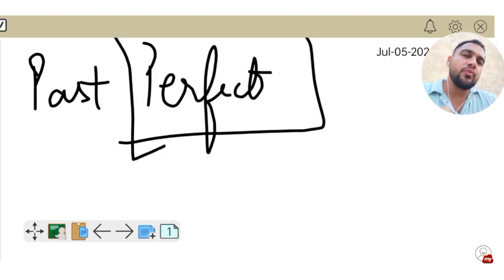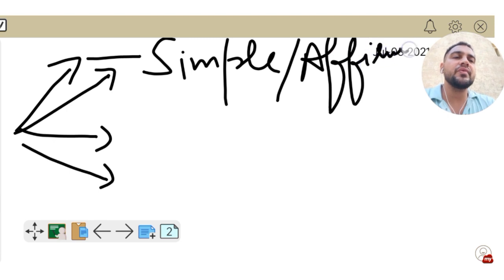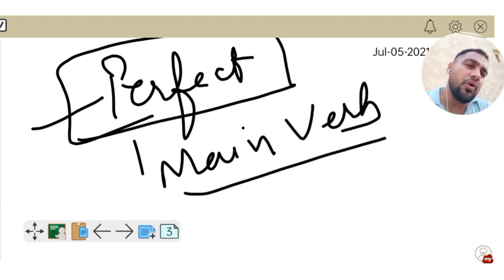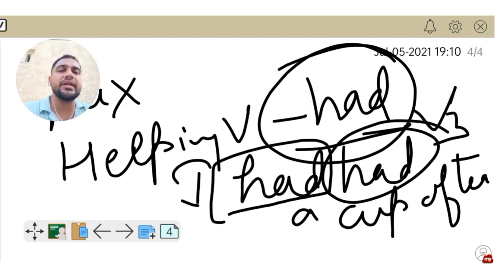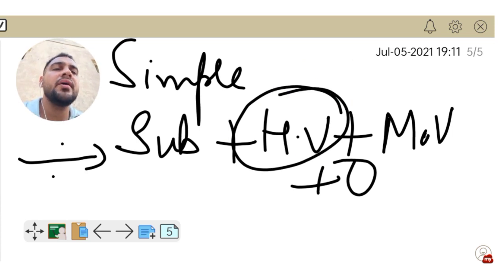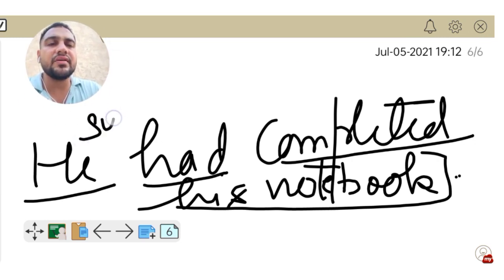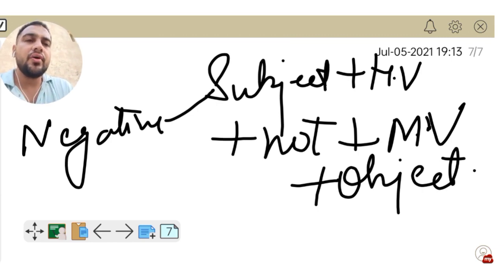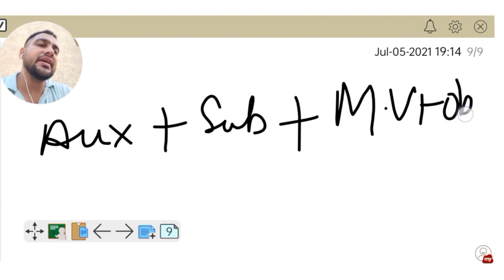PAST PERFECT TENSE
This video is about how to frame the sentences using past perfect tense. This video can help you to become well versed in using past tense sub- category perfect tense in a very perfect manner.

keep supporting guys 🙏. your support to the channel matters. After all, it is all for you and everyone who believes to learn English well.

God bless you all! Namaste! Sat Shri Akal! take care. ❤️